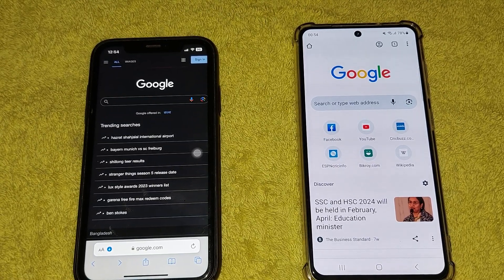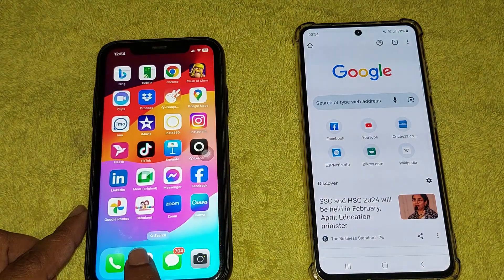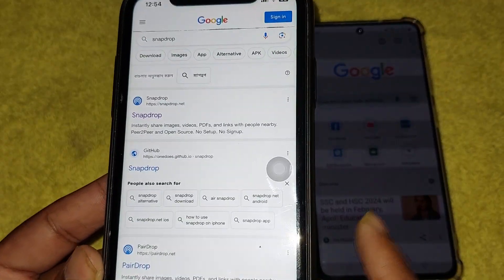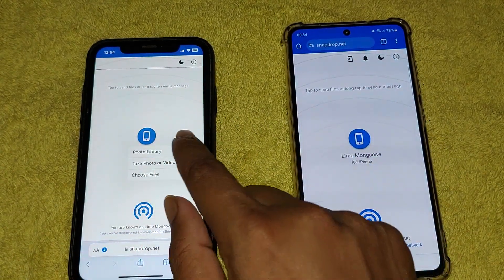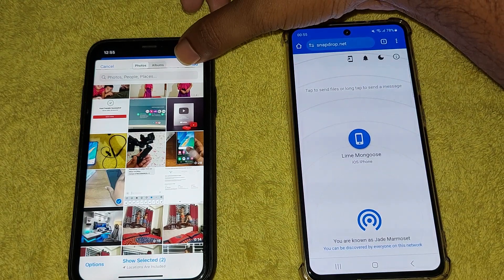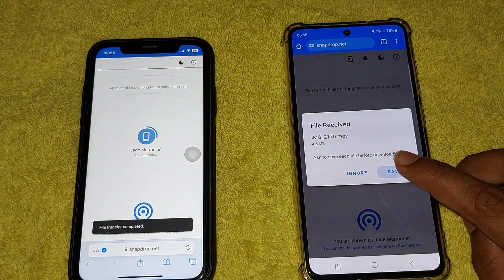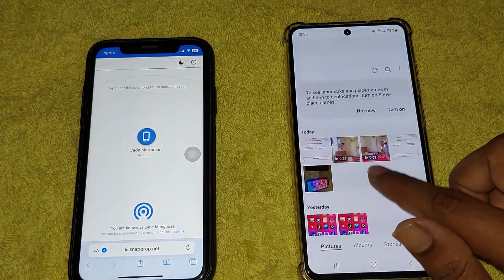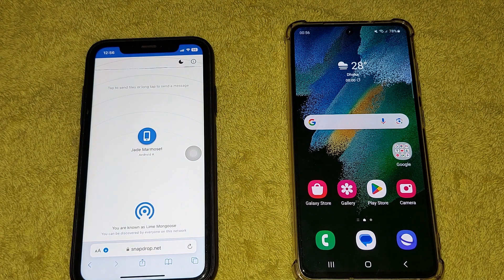How to transfer video iphone to android 2025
You can send videos from iPhone to Android with only a few taps. But if you don't know how to go about it, this guide will teach you the best methods to operate smoothly.